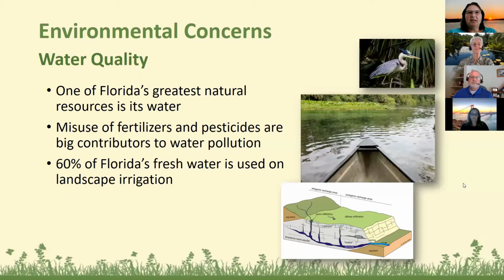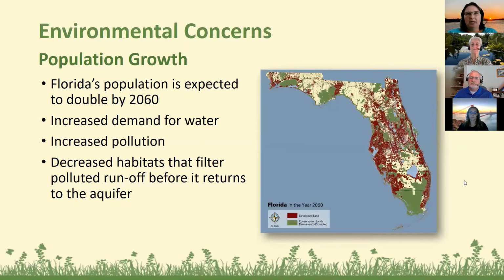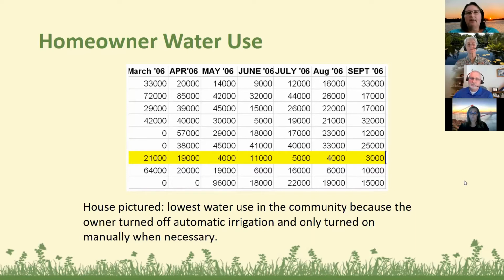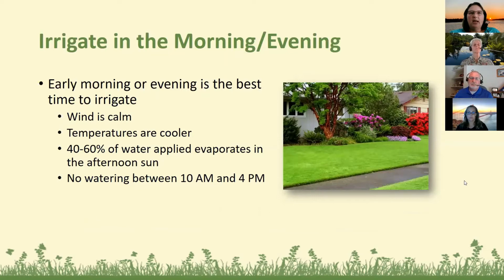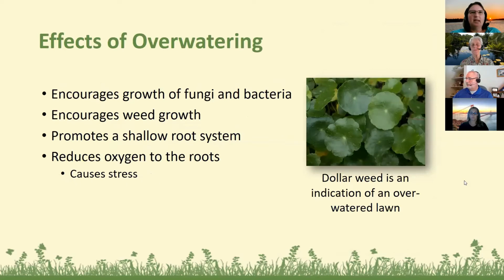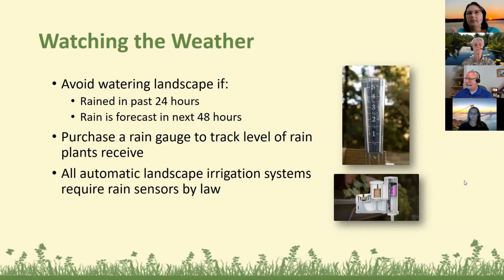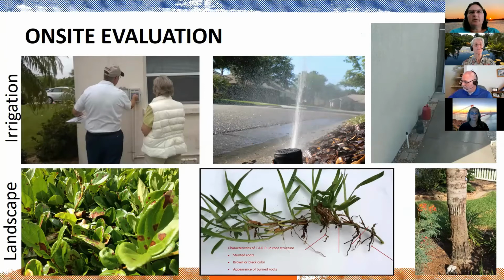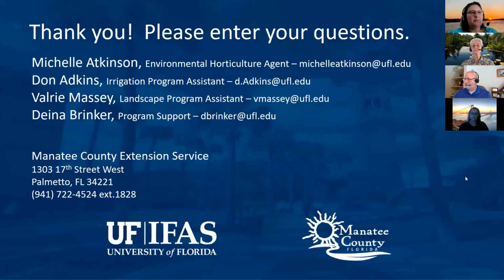Ask an Extension Agent about Outdoor Water Conservation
The UF/IFAS Manatee County Extension Mobile Irrigation Lab team discusses outdoor water conservation.  Learn more about the FREE irrigation and landscape evaluation service to help you conserve water in your landscape.